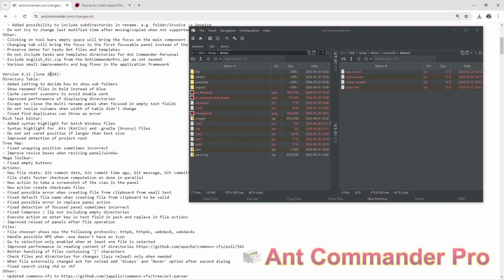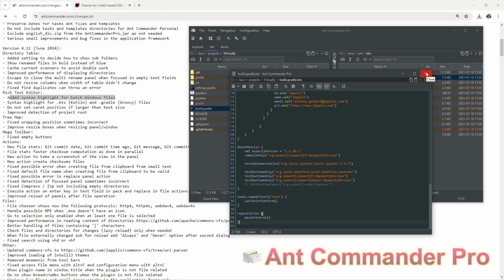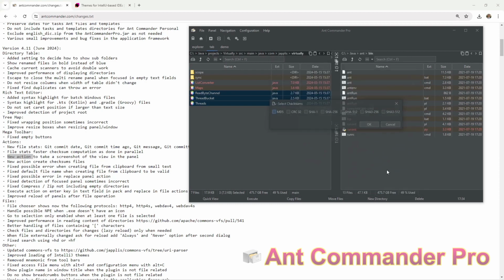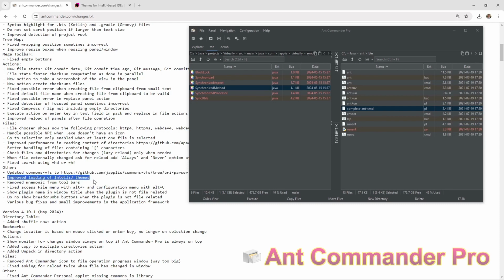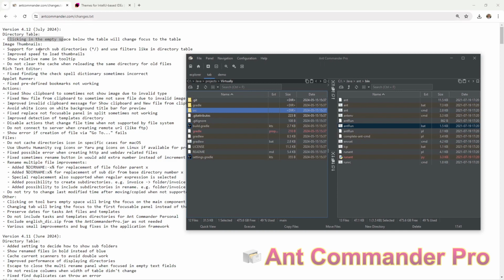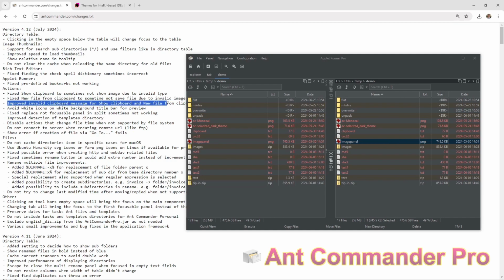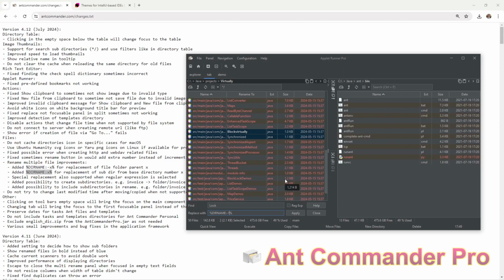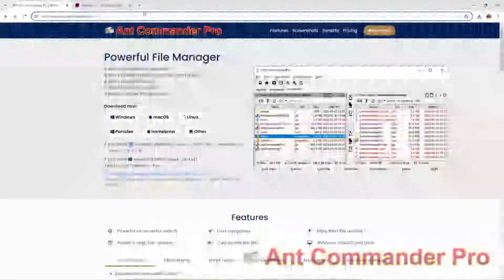File Manager Ant Commander Pro - What's new in version 4.11 and 4.12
Ant Commander Pro and Ant Commander Personal (Freeware) are available for Windows, macOS and Linux

0:00 Intro
0:31 Version 4.11
13:50 Version 4.12
25.15 Conclusion

Version 4.11 (June 2024):
Directory Table:
- Added setting to decide how to show sub folders
- Show renamed files in bold instead of blue
- Cache current scanners to avoid double work
- Improved performance of displaying directories
- Escape to close the multi rename panel when focused in empty text fields
- Do not resize columns when width of table didn't change
- Fixed find duplicates can throw an error
Rich Text Editor:
- Added syntax highlight for batch Windows files
- Syntax highlight for .kts (Kotlin) and .gradle (Groovy) files
- Do not set caret position if larger than text size
- Improved detection of project root
Tree Map:
- Fixed wrapping position sometimes incorrect
- Improve resize boxes when resizing panel/window
Mega Toolbar:
- Fixed empty buttons
Actions:
- New file stats: Git commit date, Git commit time ago, Git message, Git committer
- File stats faster checksum computation as done in parallel
- New action to take a screenshot of the view in the panel
- New action create checksums files
- Fixed possible error when creating file from clipboard from small text
- Fixed default file name when creating file from clipboard to be valid
- Fixed possible error in replace panel action
- Fixed detection of focused panel sometimes incorrect
- Fixed Compress / Zip not including empty directories
- Execute action on enter key in text field in pack and replace in file actions
- Improved reload of panels after file operation
Files:
- File chooser shows now the following protocols: http4, http4s, webdav4, webdav4s
- Handle possible NPE when .exe doesn't have an icon
- Go to selection only enabled when at least one file is selected
- Better handling of files containing '[' characters
- Check files and directories for changes (lazy reload) only when needed
- When file externally changed ask for reload add 'Always' and 'Never' option after second dialog
- Fixed search using =hd or =hf
Other:
- Improved loading of IntelliJ themes
- Removed mnemonic from tool bars
- Fixed access File menu with alt+F and configuration menu with alt+C
- Show plugin name in window title when the plugin is not file related
- Do no show breadcrumbs buttons when the plugin is not file related
- Various bug fixes and small improvements in the application framework

Version 4.12 (July 2024):
Directory Table:
- Clicking in the empty space below the table will change focus to the table
Image Thumbnails:
- Support for search sub directories (*/) and use filters like in directory table
- Improved speed to load thumbnails
- Show relative name in tooltip
- Do not clear the cache when reloading the same directory for old files
Rich Text Editor:
- Fixed finding the check spell dictionary sometimes incorrect
Applet Runner:
- Fixed pre-defined bookmarks not working
Actions:
- Fixed Show clipboard to sometimes not show image due to invalid type
- Fixed New file from clipboard to sometime not save file due to invalid image type
- Improved invalid clipboard message for Show clipboard and New file from clipboard actions
- Avoid white icons on white background title bar for preview
- Fixed replace not focusable panel in split sometimes not working
- Improved detection of templates directory
- Disable actions that change file time when not supported by file system
- Do not connect to server when creating remote url (like ftp)
- Show error if creation of file via "Go To..." fails
Files:
- Do not cache directories icon in specific cases for macOS
- Use Ubuntu Humanity svg icons or Yaru png icons on Linux if available for pro version
- Fixed possible error when creating http and webdav related files
- Fixed sometimes rename button in would add extra number instead of increment
- Rename multiple file improvements:
  - Added %DIRNAME:-x% for replacement of file folder parent x
  - Added %DIRNAME:x% for replacement of sub dir from base directory number x
  - Special replacement also supported when regular expression is selected
  - Added possibility to create subdirectories. e.g. invoice to folder/invoice
  - Added possibility to include subdirectories in rename. e.g. folder/invoice to invoice
- Do not try to change last modified time after moving/copied when not supported by file system
Other:
- Clicking on tool bars empty space will bring the focus on the main component if panel not yet focused
- Changing tab will bring the focus to the first focusable panel instead of the first panel
- Exclude english_dic.zip from the AntCommanderPro.jar as not needed
- Various small improvements and bug fixes in the application framework